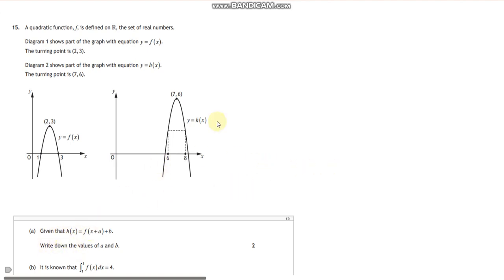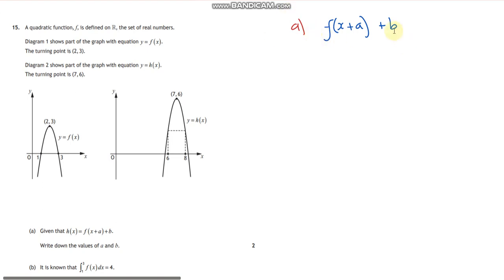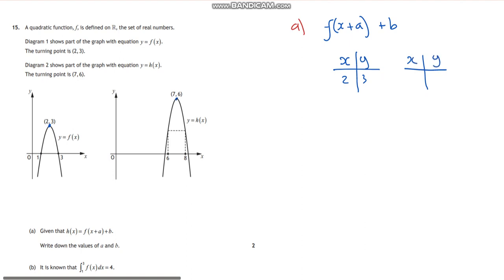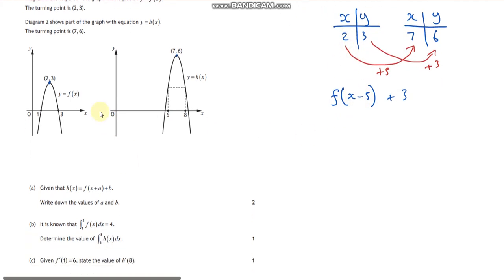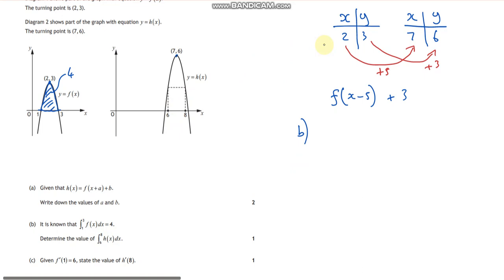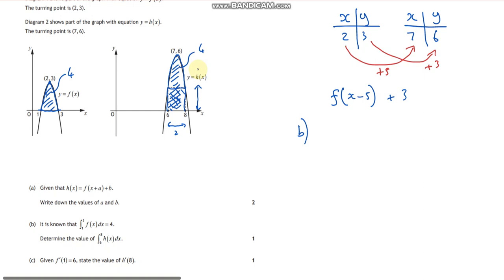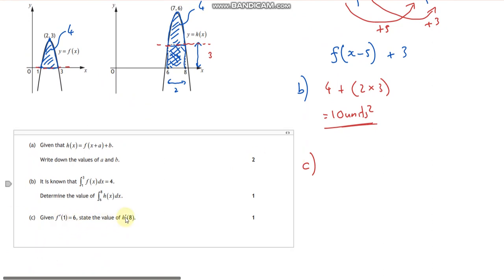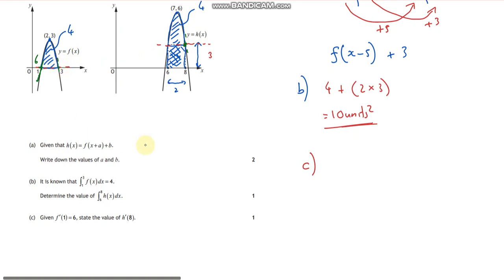Higher - 2017 - Non Calc Q15